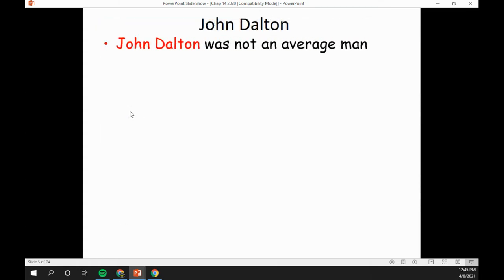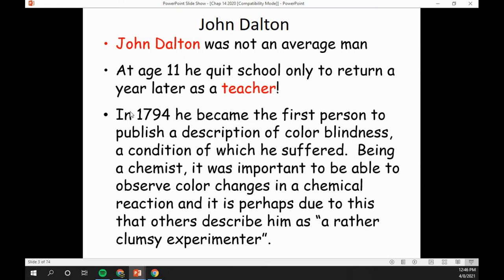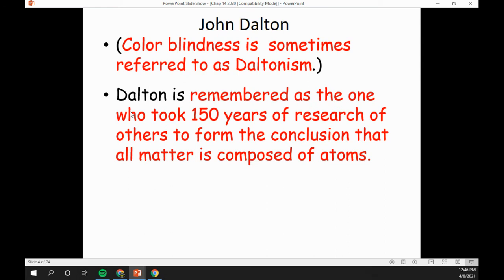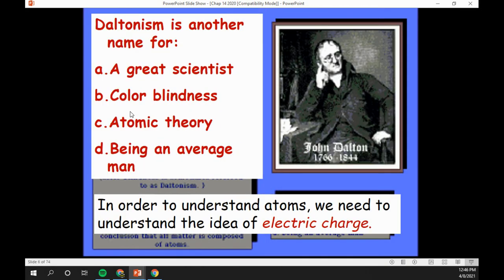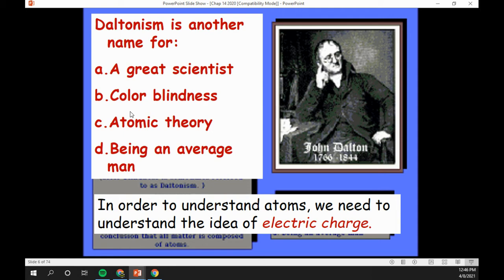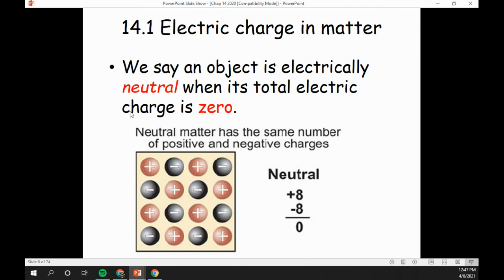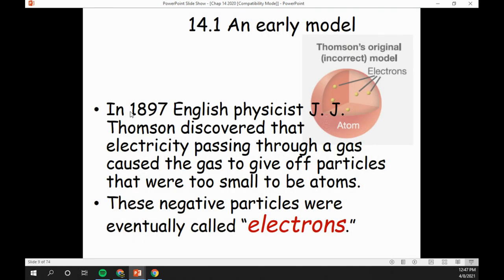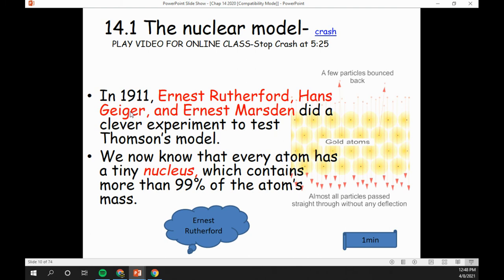Chap. 14 Lesson 1 Phy Sci